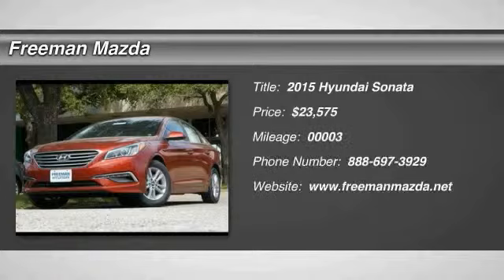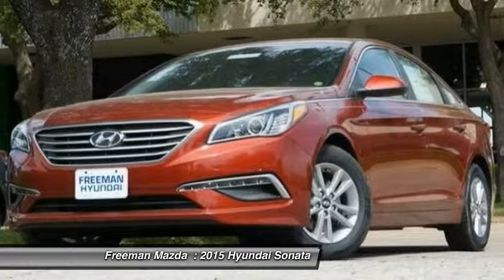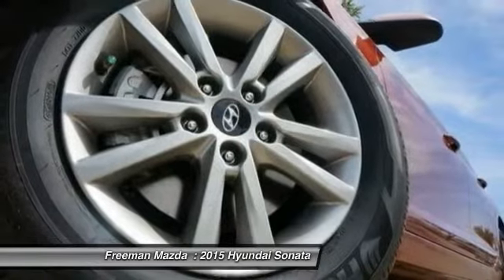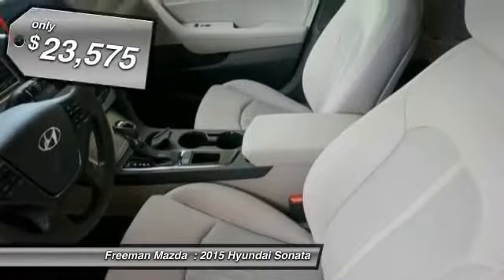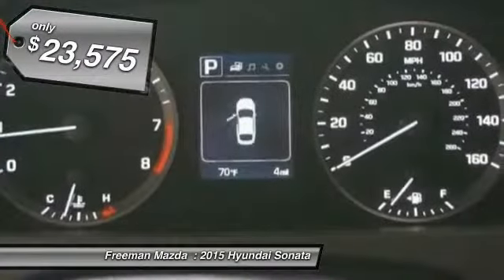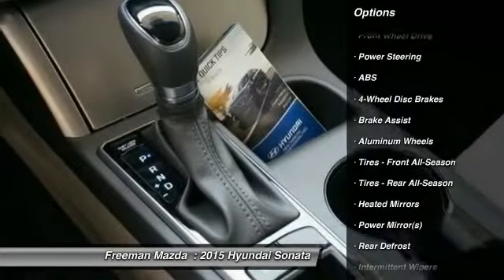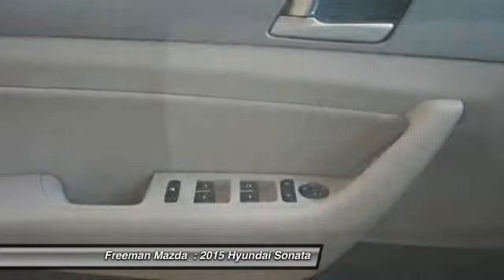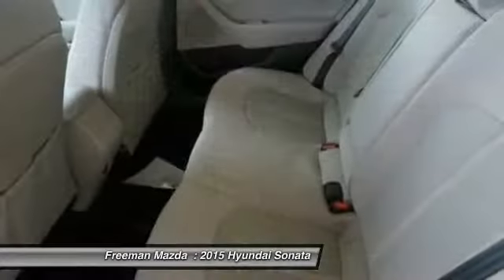2015 Hyundai Sonata Irving TX HFH200143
2015 Hyundai Sonata 2.4L SE

Freeman Mazda
1840 E Airport Fwy

Don't miss this 2015 Hyundai Sonata. It's equipped with Automatic transmission and features a  exterior. With 3 miles, You'll want to take this car home. Make a great choice today.